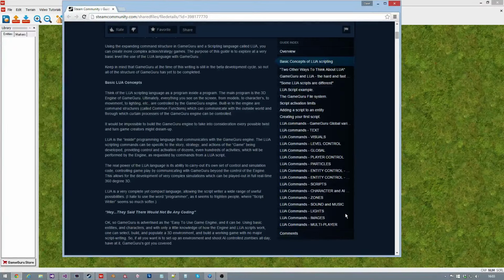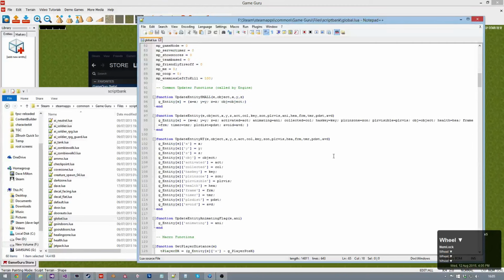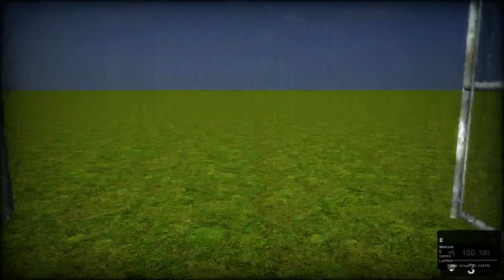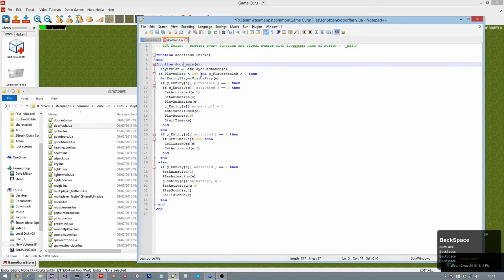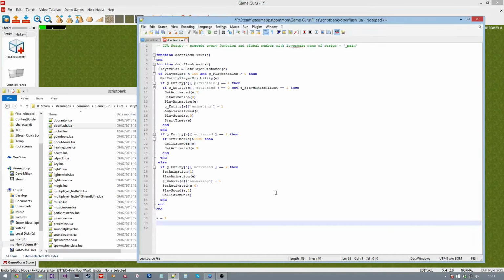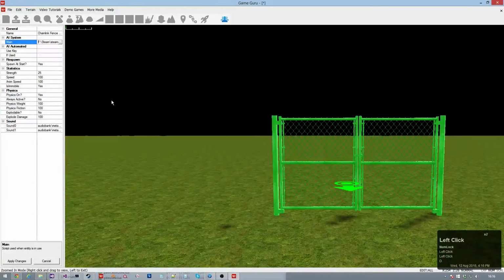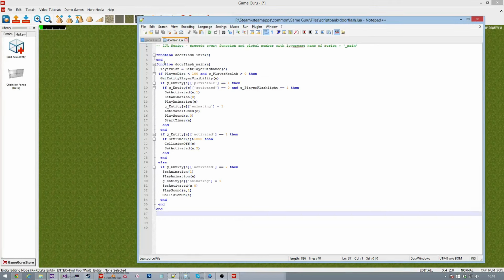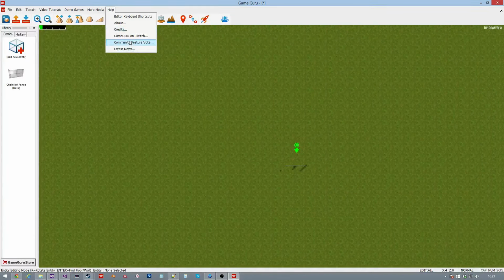Broadcast #10 : Intro to Lua Scripting basics and performance update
Ravey talks though Lua basics and how to start off with scripting by changing an existing script.